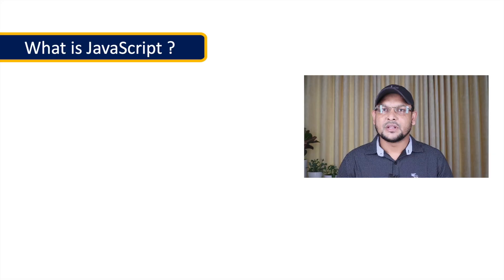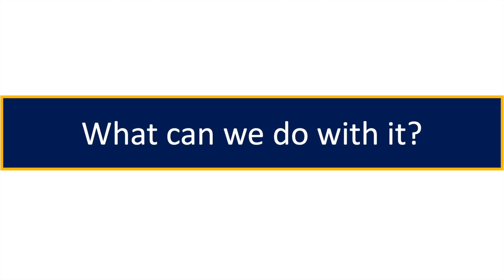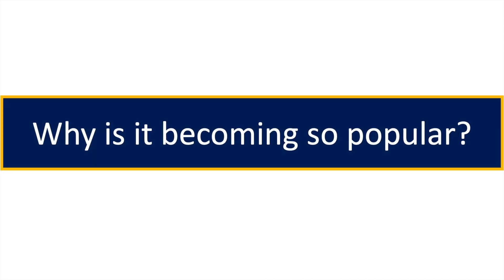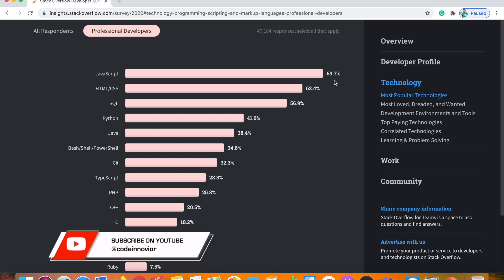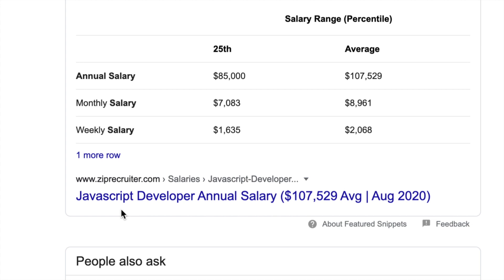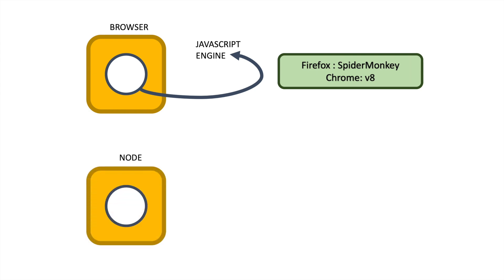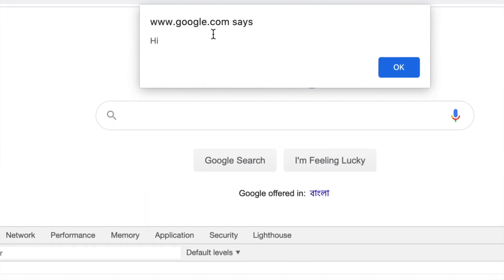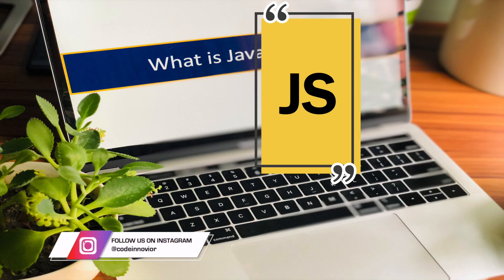JavaScript বাংলা টিউটোরিয়াল | পর্ব-১ | Introduction | Full course for absolute beginners - 2021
This Tutorial is about JavaScript বাংলা টিউটোরিয়াল (JavaScript full course for absolute beginners 2021). This tutorial is very easy to understand for everyone even those who don't have any idea about website/software development.

এই কোর্সটি কাদের জন্যঃ
• যারা ফ্রিল্যান্সিং এর জন্য কাজ শিখতে চান ৷
• যারা ওয়েব ডেভেলপমেন্ট শিখতে চান ৷
• যারা সফটওয়ার ডেভেলপমেন্ট শিখতে চান ।

যোগ্যতাঃ
যাদের  ফ্রিল্যান্সিং, ওয়েব ডেভেলপমেন্ট এবং  সফটওয়ার ডেভেলপমেন্ট সম্পরকে  কোন প্রকার ধারণা নেই, তাদের জন্য এই কোর্সটি অত্যন্ত সহজভাবে সাজানো হয়েছে। এই কোর্সটি করার জন্য বিশেষ কোন শিক্ষাগত যোগ্যতার প্রয়োজন হয় না। সম্পূর্ণরুপে ওয়েব ডেভেলপমেন্ট শিখতে আপনাকে অবশ্যই প্রথমে HTML কোর্সটি শিখতে হবে এবং পরে CSS কোর্সটি শিখতে হবে।

বিশেষ নির্দেশনাঃ
আপনি যদি এই কোর্সে নতুন হয়ে থাকেন, তাহলে অবশ্যই নীচের লিংকটিতে ক্লিক করে ভিডিওটি দেখে আপনার কাজের পরিবেশ তৈরী করে নিবেন।

✅  Please join our facebook group